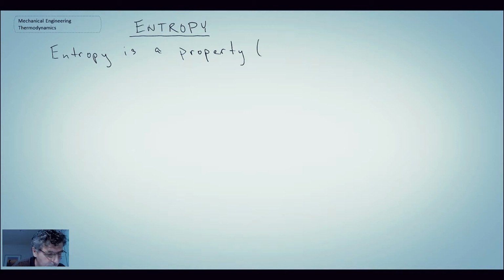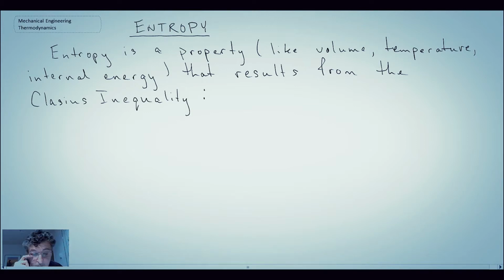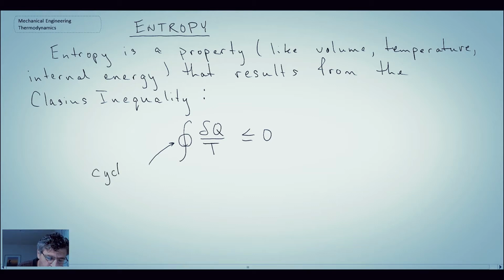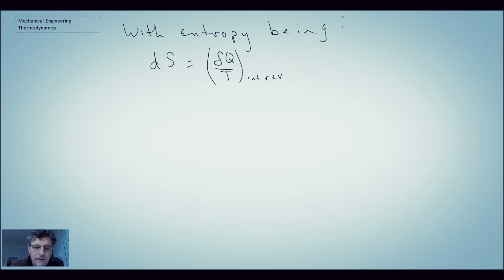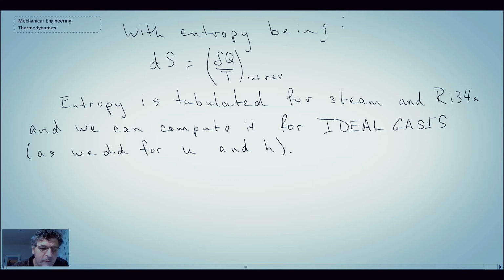Mechanical Engineering Thermodynamics - Lec 8, pt 1 of 5: Entropy(كورس ديناميكا حرارية)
Mechanical Engineering Thermodynamics - Lec 8, pt 1 of 5: Entropy
source: Cengel and Boles, Thermodynamics, 3rd Edition